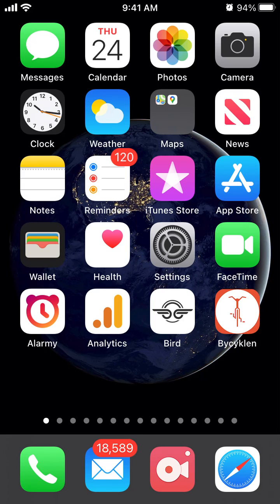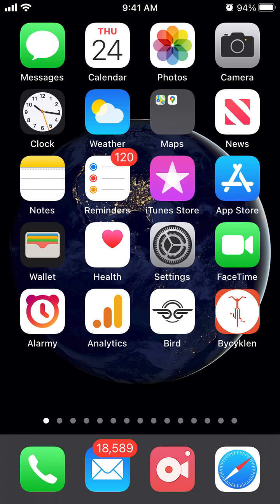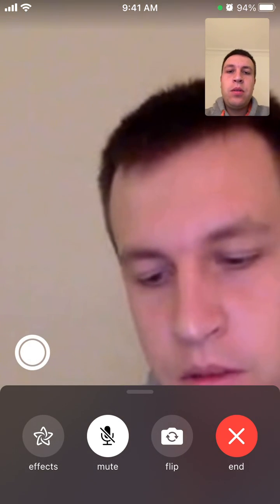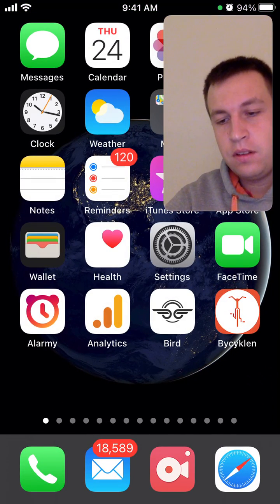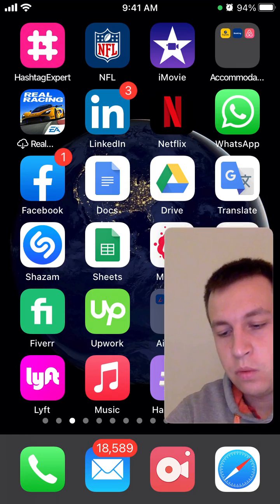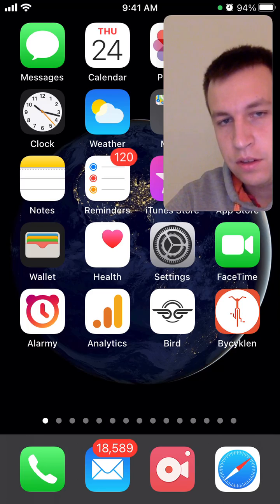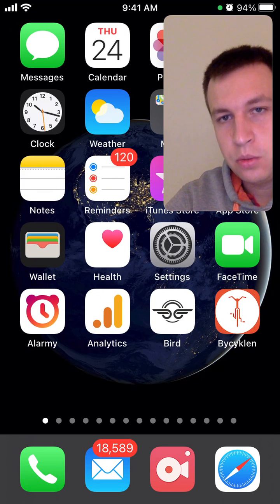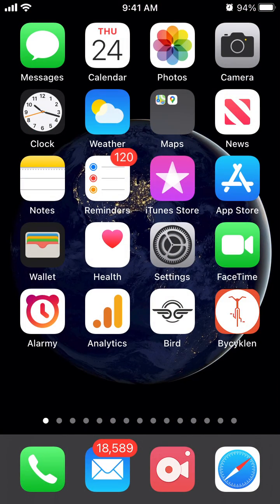How use Facetime Picture in Picture on iOS 14?